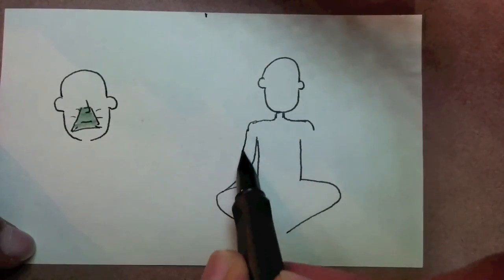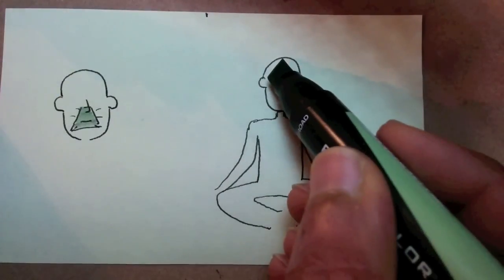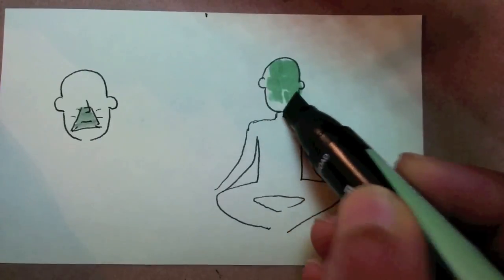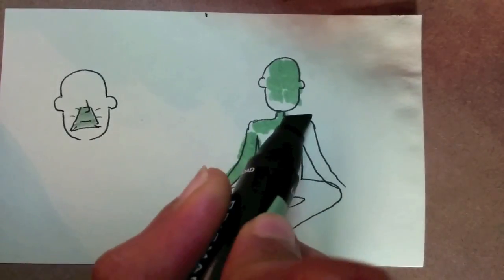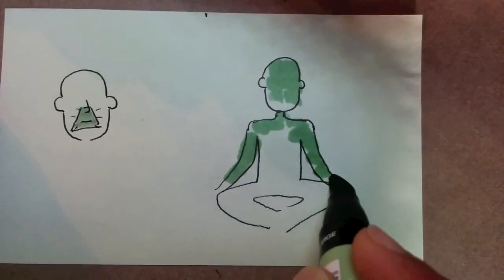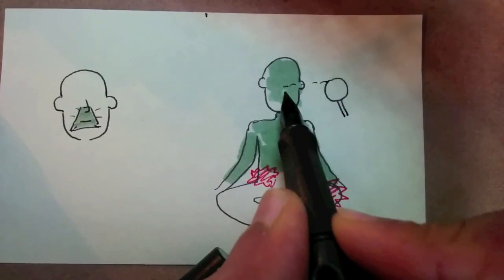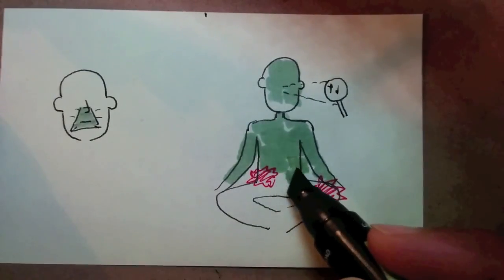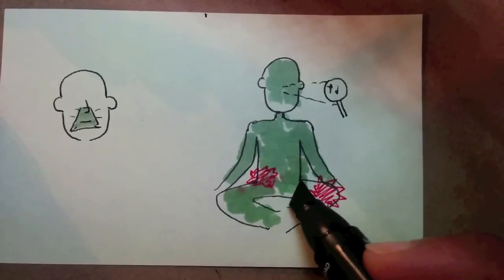Episode 3; Vipassana (part 1) as taught by S.N. Goenka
Episode 3 introduces the practice of Vipassana as taught in the 10 day residential Goenka retreat.